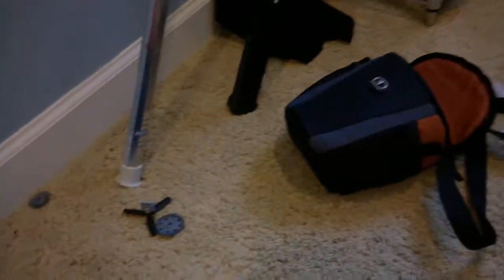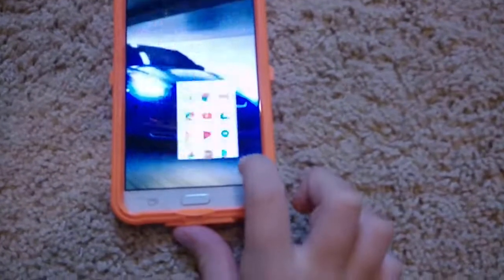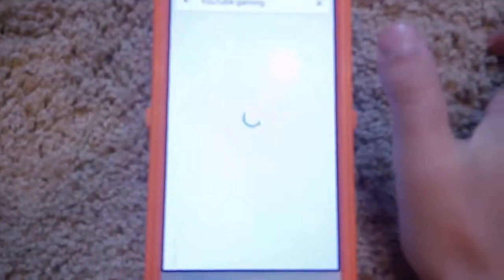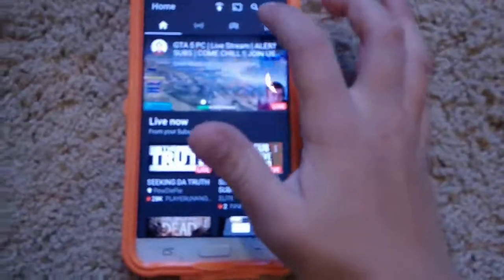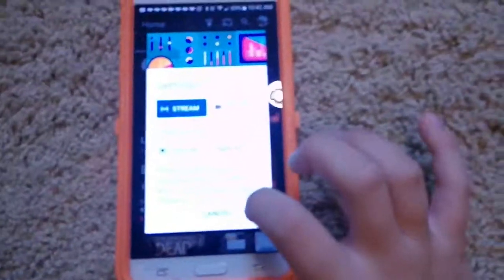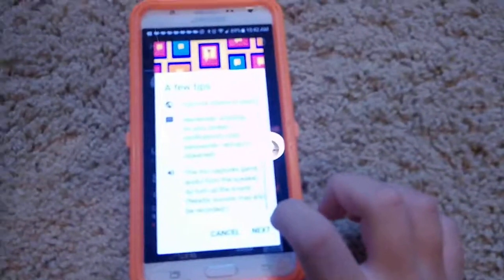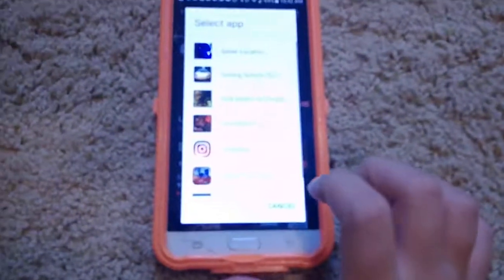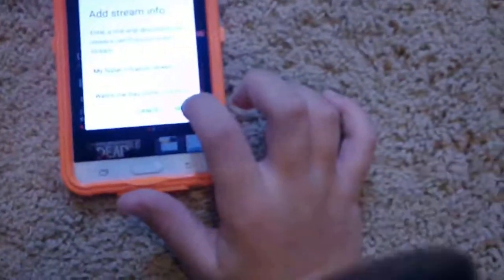HOW TO START A LIVE STREAM FOR ANDROID!!!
YOU TUBE PLS DONT COPYRIGHT ME FOR THE THUMB NAIL PLS